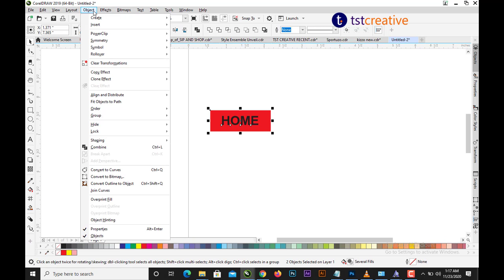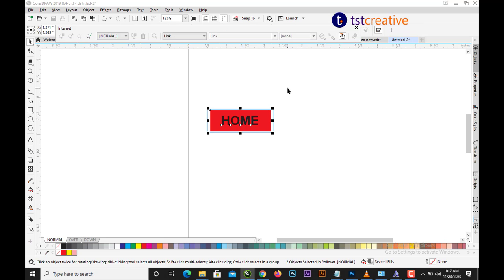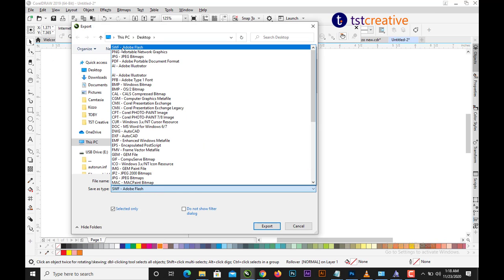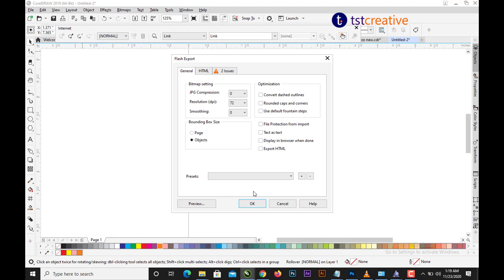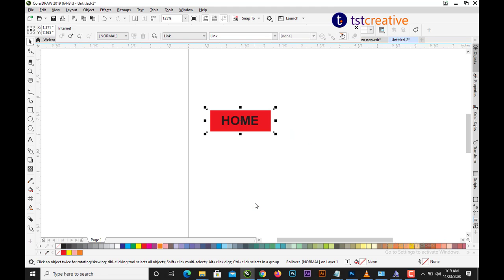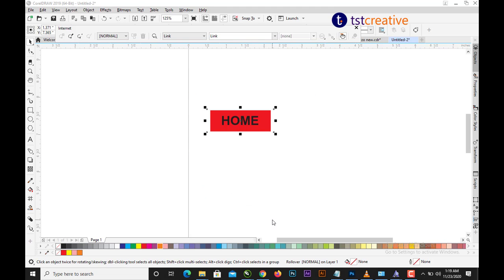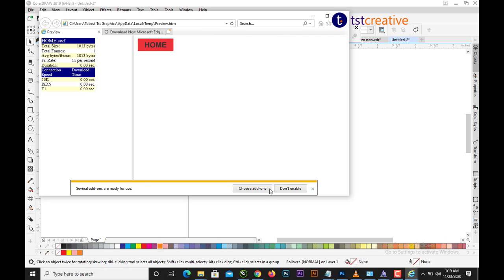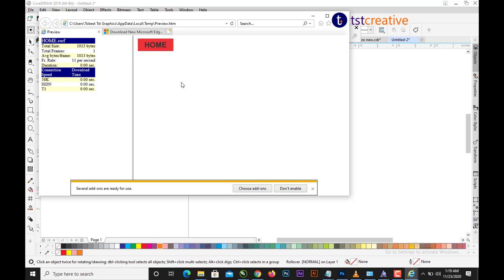How to Create Rollover Effect in CorelDraw with any version.